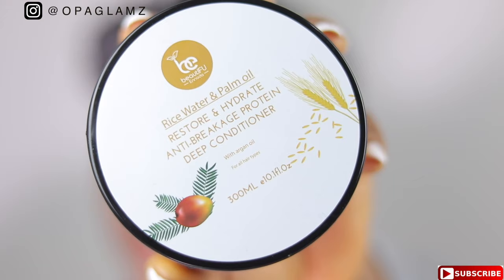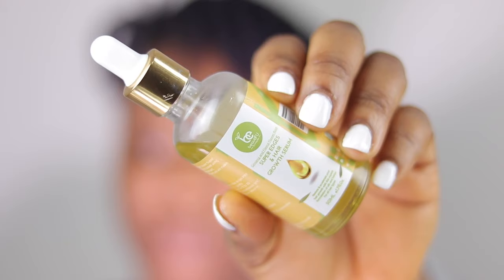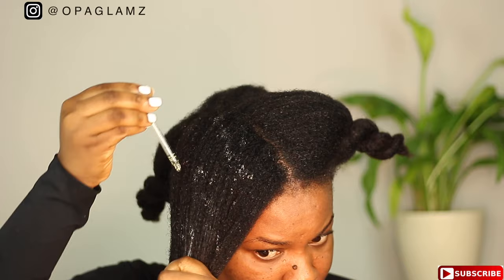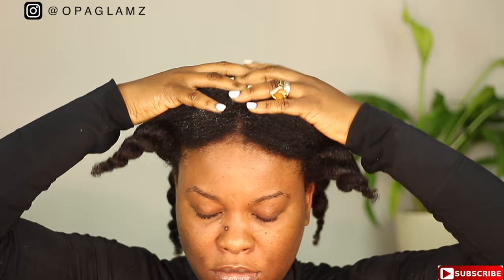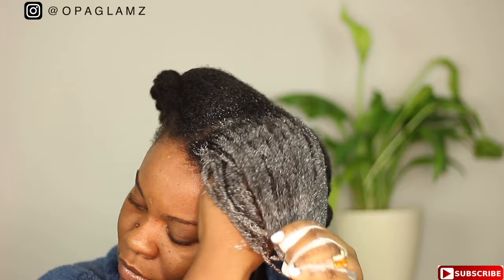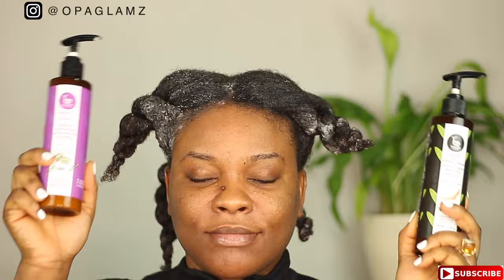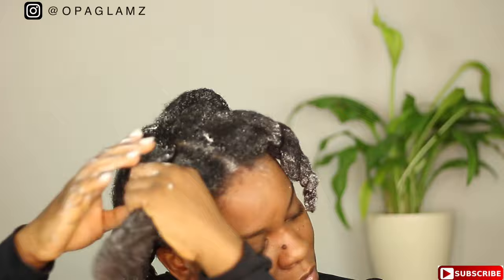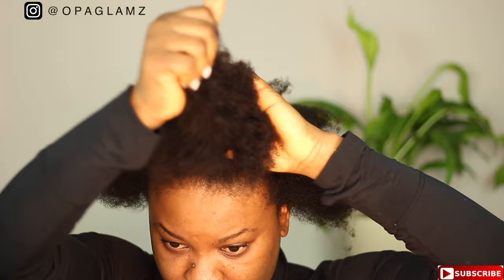EASY TWISTS OUT on NATURAL HAIR. 💯IFU ENNADA IS NOT PLAYING SIS😱😱 |FEAT BEAUTIFUENNADA PRODUCTS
HEY GUYS!!!
This style is really beautiful and I do hope you love it as much as I do❤️❤️_All products used from @beautifuennada

"What is worth doing, is worth doing well"
"SPREADING LOVE, ONE TUTORIAL AT A TIME"